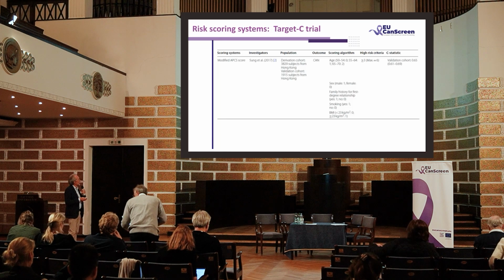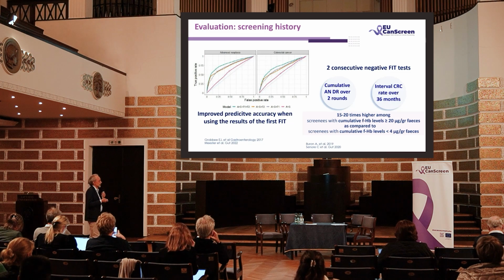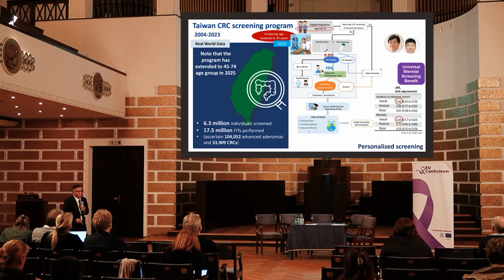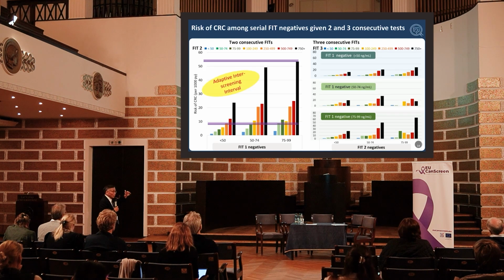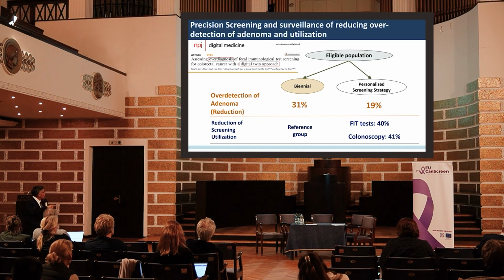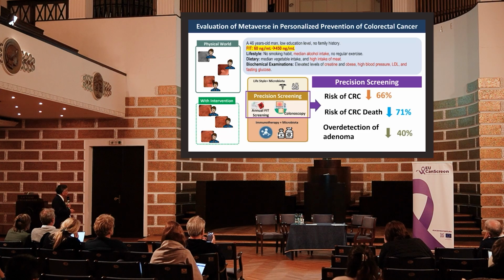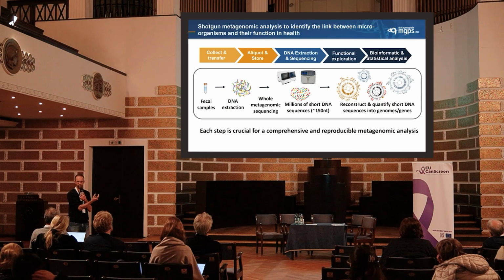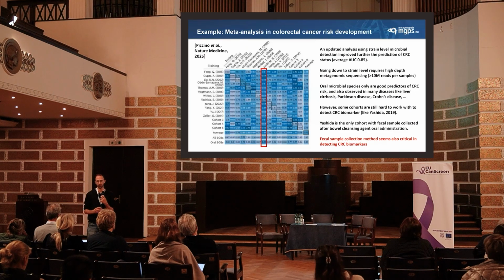Focus 5 Colorectal Cancer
International EUCanScreen conference “Personalised cancer screening lessons learned and the way forward” held on 8 October 2025 in Riga, Latvia.
The conference was organised by the EU co-funded project EUCanScreen, involving experts from this Joint Action as well as recognised specialists from outside the consortium. This event served as a significant opportunity to share cutting-edge evidence in personalised cancer screening to facilitate evidence-based decision-making in introducing risk-based approaches into screening programmes.

Moderator: Carlo Senore

Speakers:
Carlo Senore – Cancer screening risk-based approaches: monitoring and evaluation
Tony Hsiu-Hsi Chen – Precision FIT screening and surveillance for colorectal cancer
Mathieu Almeida – Overview of microbiome as a potential tool for personalised CRC screening

Co-funded by the European Union. Views and opinions expressed are however those of the author(s) only and do not necessarily reflect those of the European Union or HADEA. Neither the European Union nor the granting authority can be held responsible for them.